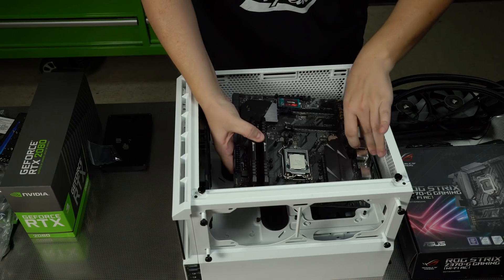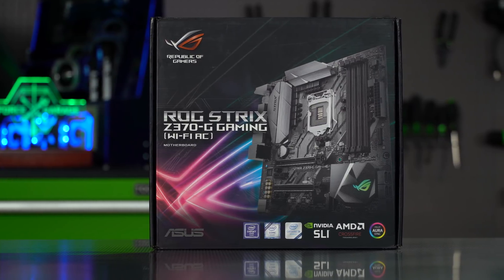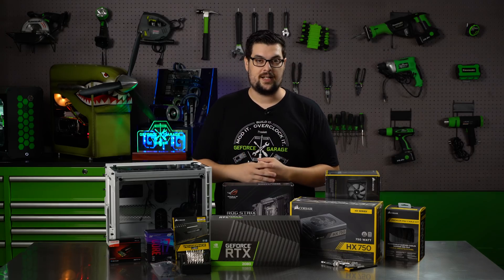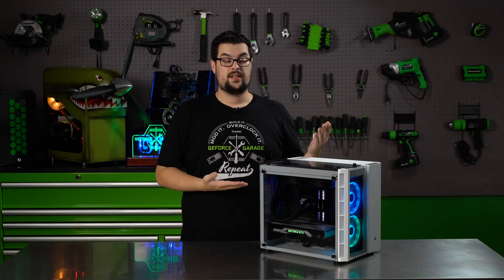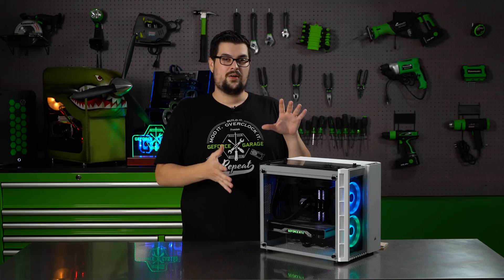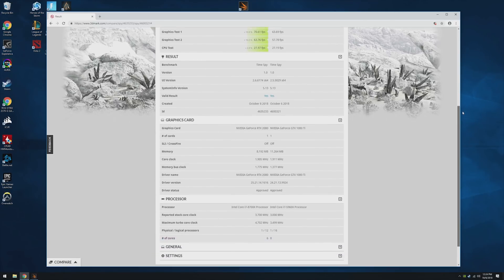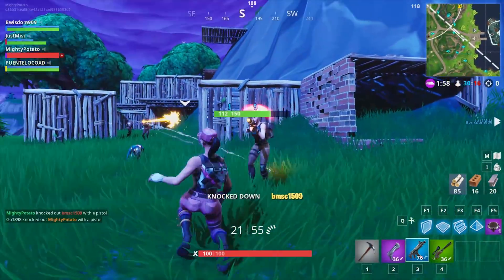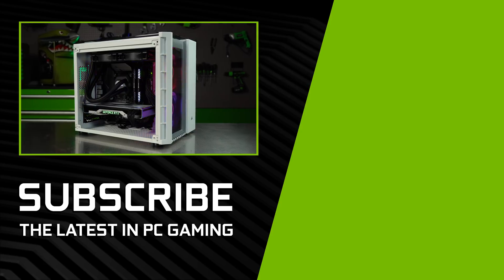GeForce Garage - Our $2k RTX 2080 Gaming PC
Today we're celebrating RTX with our very first, ground-up Turing build! Check it out as Dwight goes through his process of building this $2k rig.

PC Specs -
Chassis: CORSAIR Crystal 280X
GPU: GeForce RTX 2080
Motherboard: ASUS ROG STRIX Z370-G Gaming
CPU: Intel Core i7-8700K
RAM: CORSAIR VENGEANCE LED 16GB (2x8GB)
Storage: Toshiba OCZ RC100 480GB M.2 NVMe PCIe SSD
Power: CORSAIR HX 750 w/ cable kit
Cooling: CORSAIR H100i v2